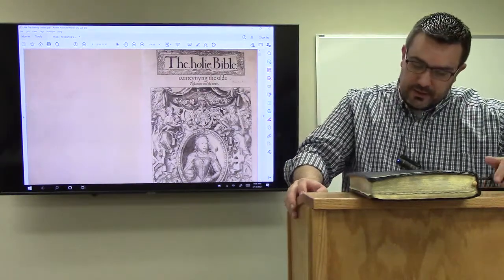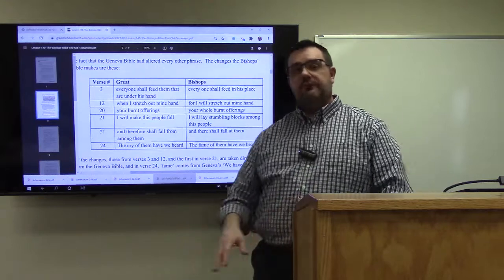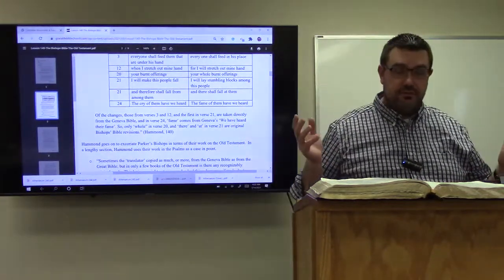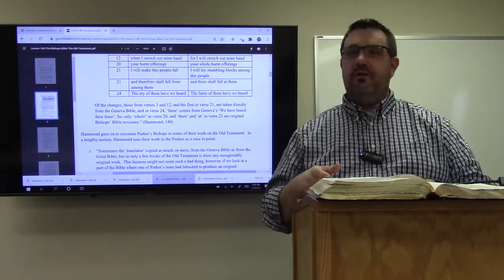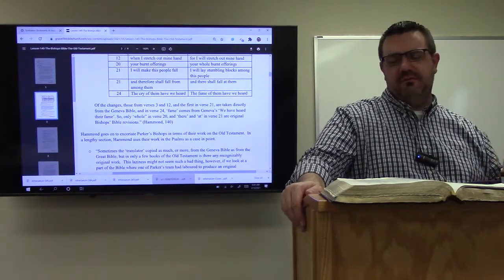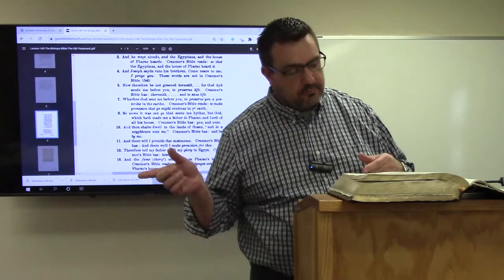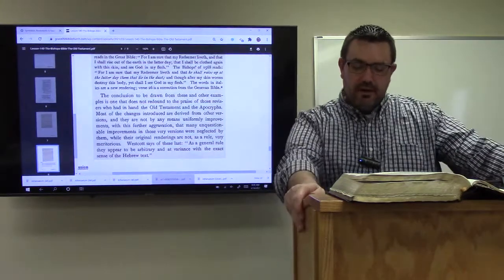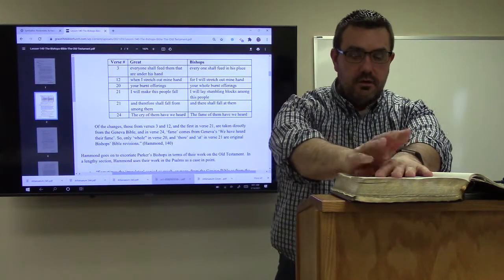FTGF Lesson 140 | The Bishops' Bible: The Old Testament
This video is Lesson 140 of the From This Generation For Ever class.  It was initially taught on Sunday, March 14, 2021, at Grace Life Bible Church in Grand Rapids, MI.  Please check out the resources listed below for access to the MP3 audio, PDF notes, and PowerPoint where applicable.

PowerPoint
Not Available

From This Generation For Ever (Blogspot Format For The Complete Class)

From This Generation For Ever (GLBC Website Format For The Complete Class)